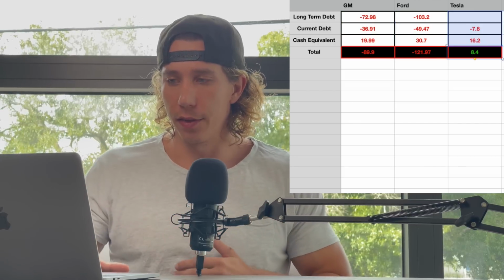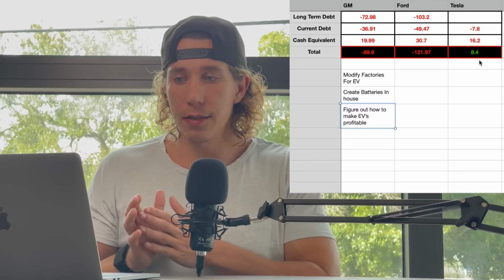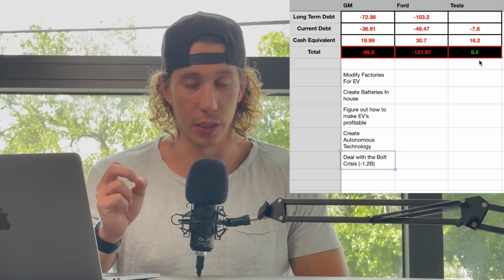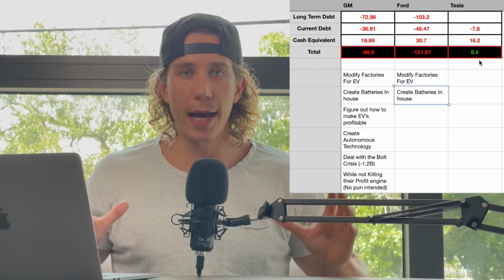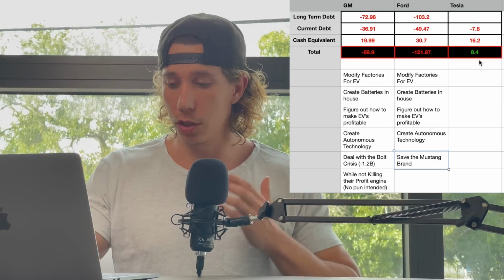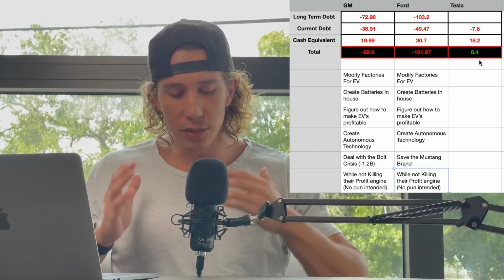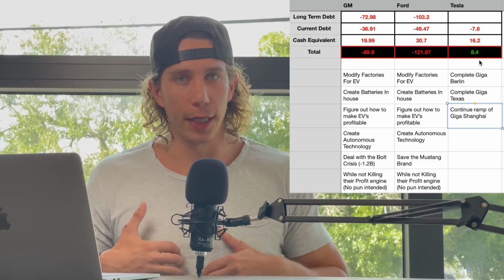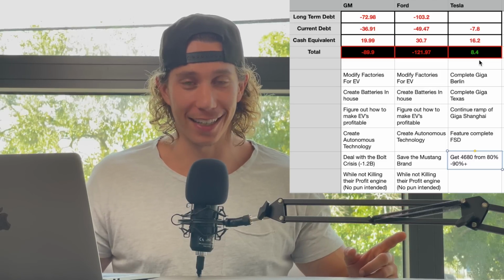This is SCARY! Tesla, GM, Ford (The numbers don't lie)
In todays episode we take a look at some very basic math. Many times we over complicate investment and analysis. We get caught up with EBITDA, CAGR, COGS, etc. The truth is a good investment shouldn't be rocket science. Apple was a pretty self explanatory. Amazon was pretty obvious. Well. We take a simplistic look at Tesla, GM, and Ford and see what the easy math tells us. I won't lie.. this was surprising to me.